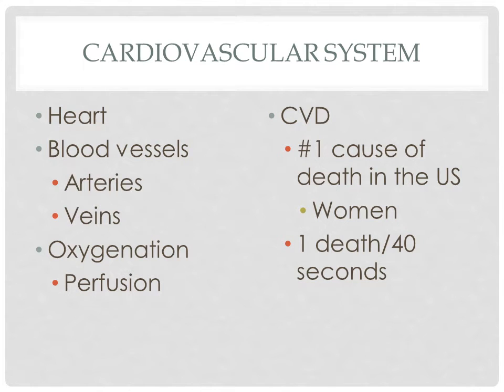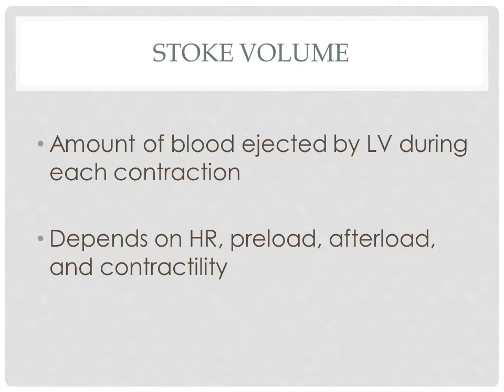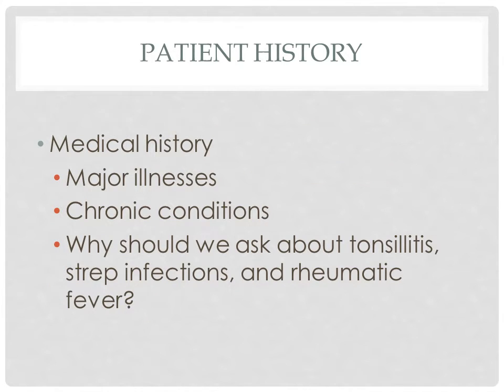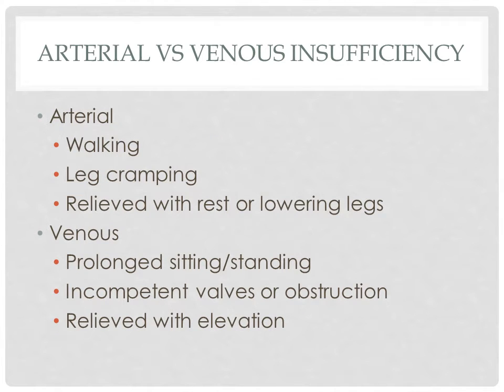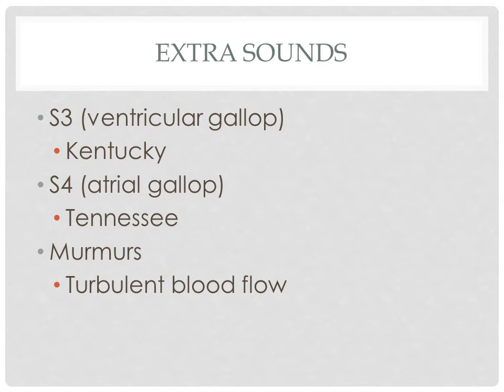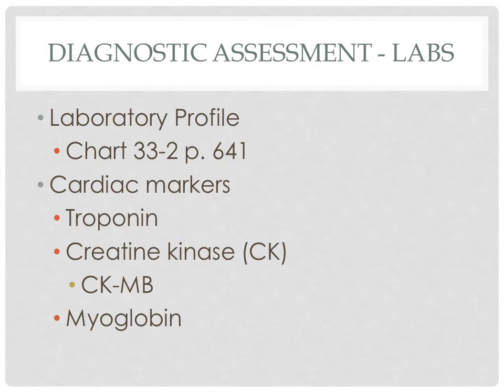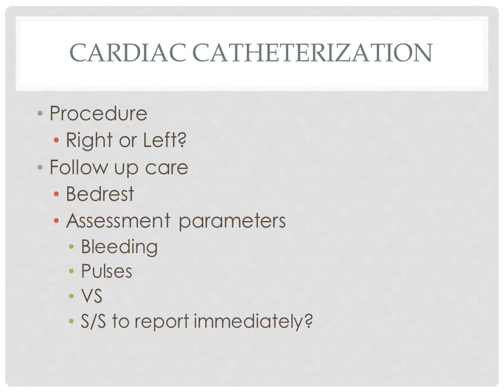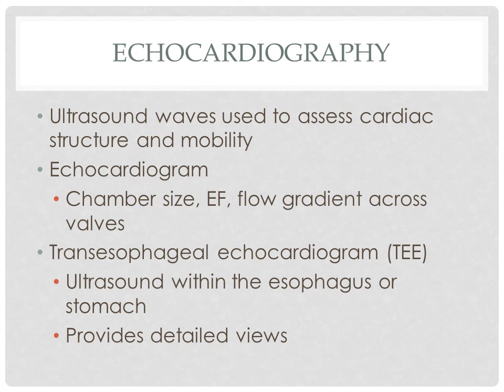FA16 Ch33 CV System PP VIDEO